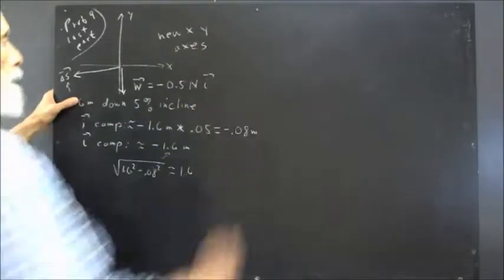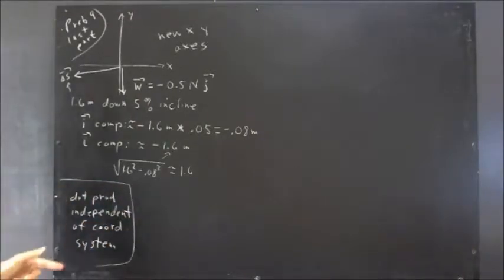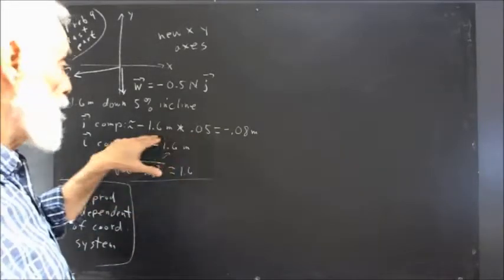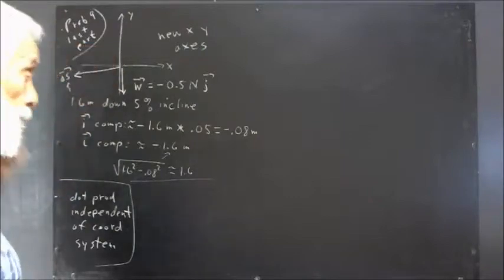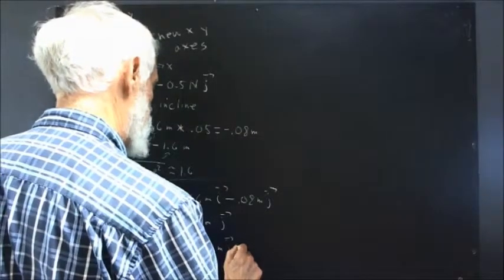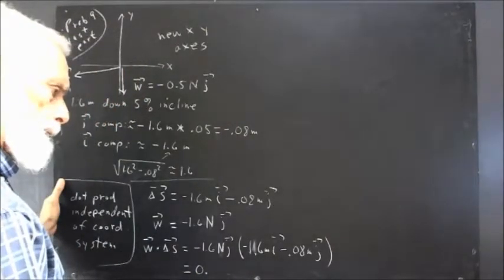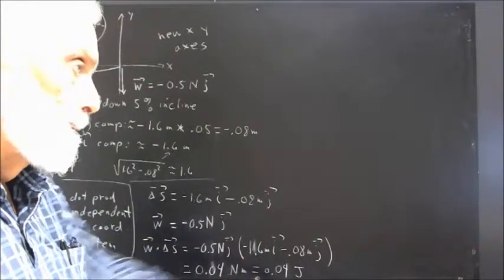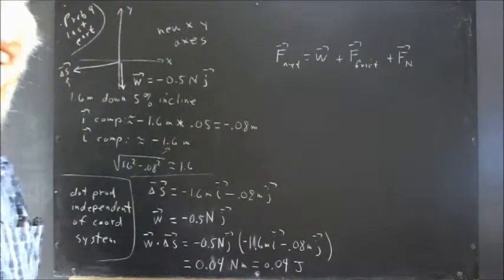231 060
Description